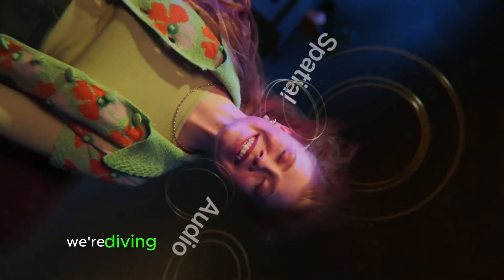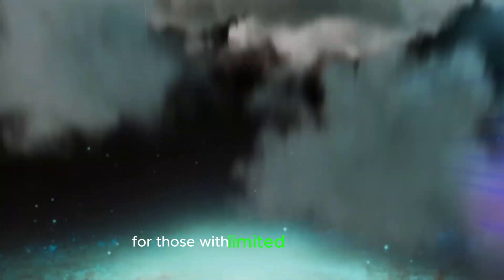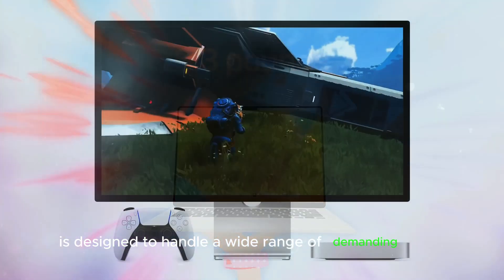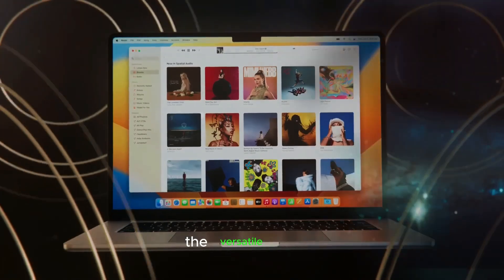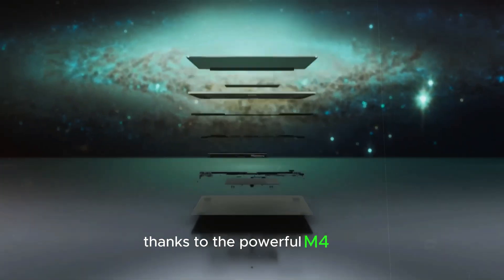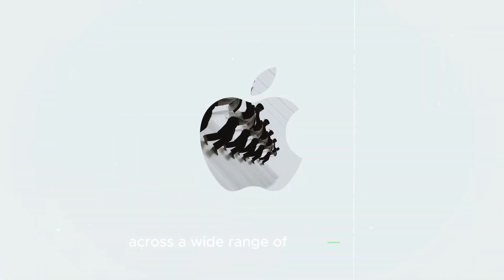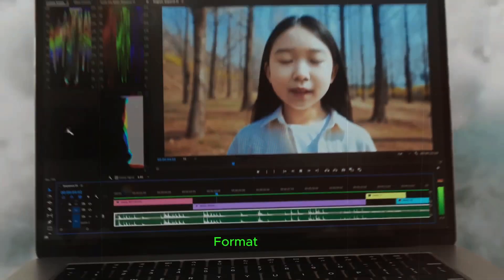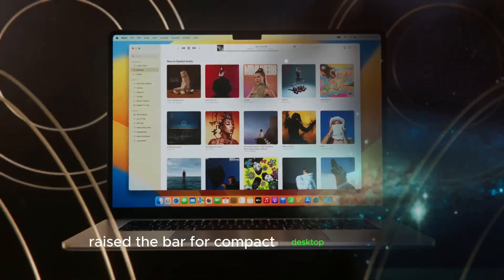M4 Mac Mini: Unleashing Apple’s Compact Beast - First Look & Expectations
M4 Mac Mini: The Ultimate Compact Powerhouse! The M4 Mac Mini is expected to be the smallest desktop Mac ever, with a footprint similar to the Apple TV but slightly taller. This will be the first major redesign of the Mac Mini in 14 years, showcasing Apple’s commitment to innovation and minimalist design. The compact size makes it an ideal choice for those with limited desk space, while the sleek and modern look ensures it will fit seamlessly into any setup.

Questions covered in this video:
1. What are the key features of the M4 Mac Mini?
2. How powerful is the new M4 chip?
3. What connectivity options does the M4 Mac Mini offer?
4. How much RAM and storage will the M4 Mac Mini have?
5. Is the M4 Mac Mini worth the investment?